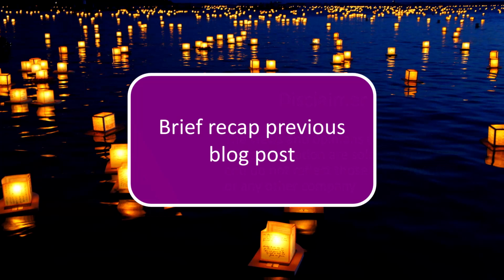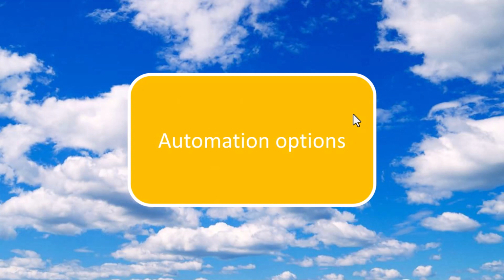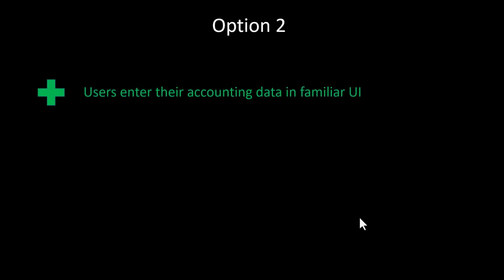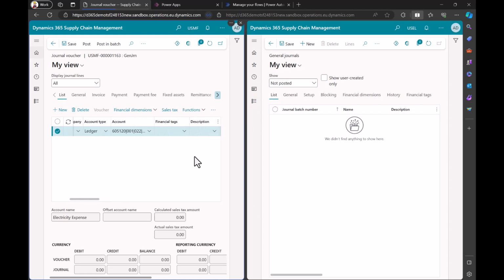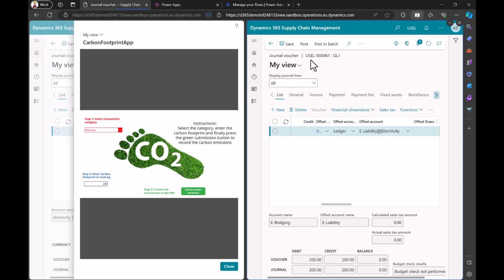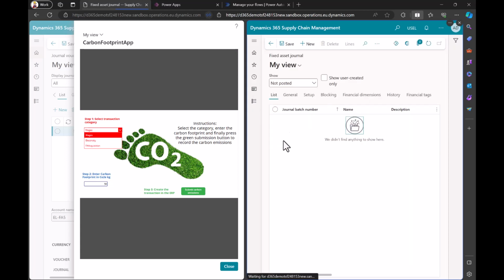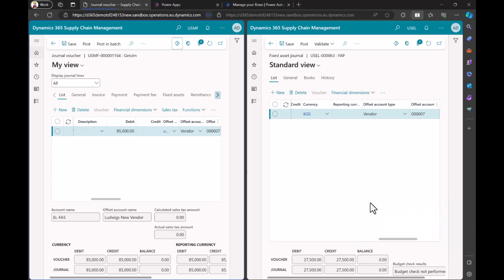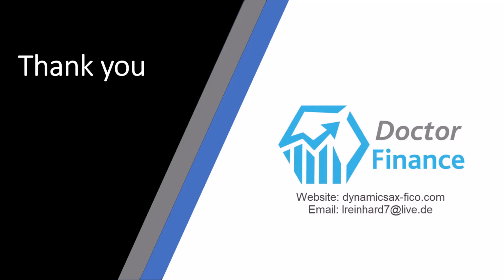How to fix ESG reporting?-- Part 4 --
In this blog post, we present examples of how the e-liability concept can be automatically integrated into an ERP system.